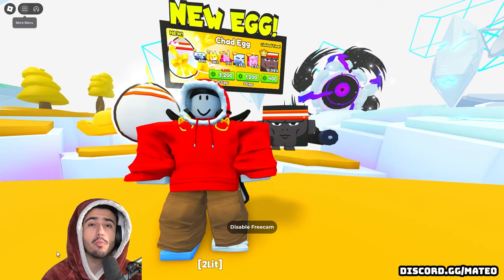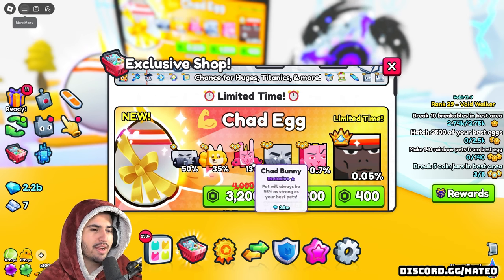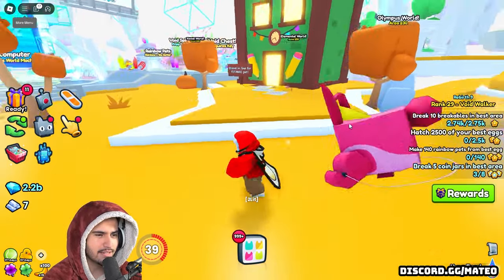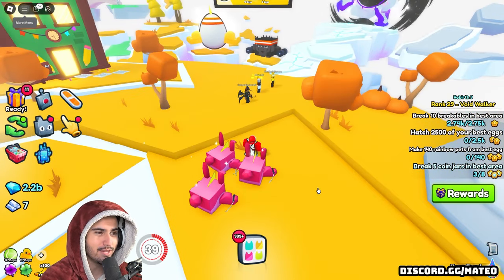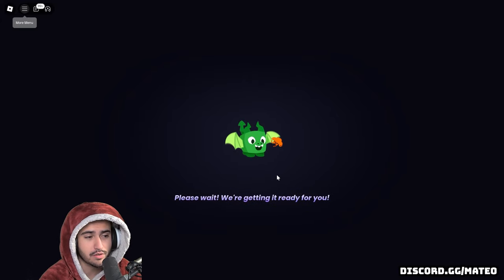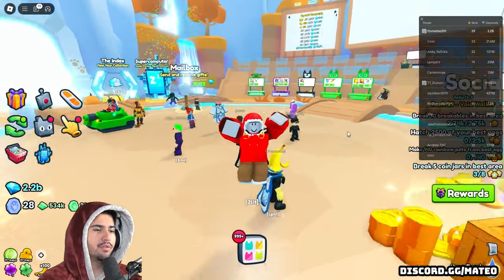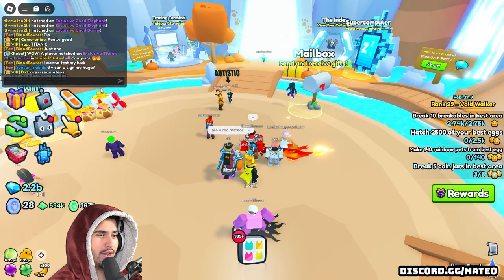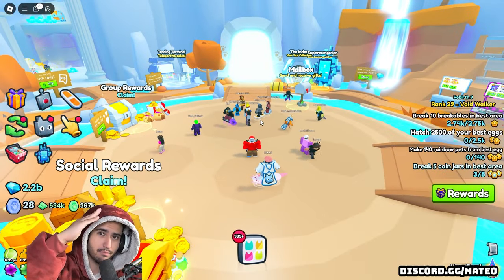I AM THE MOST CHAD PARTNER IN PET SIMULATOR 99 (Chad Egg Opening)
Today we open a whole bunch of chad eggs to prove that we are the most chad partner in pet simulator 99!